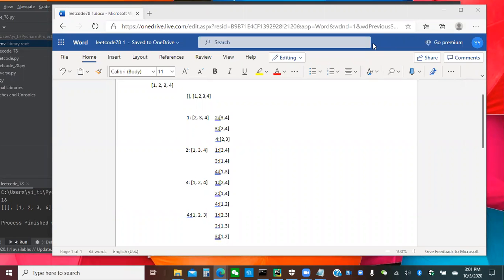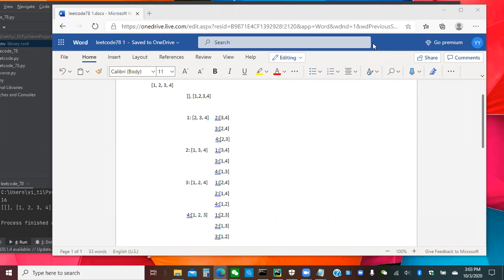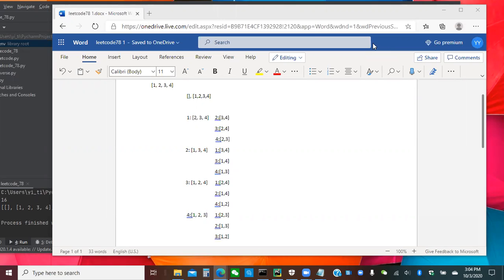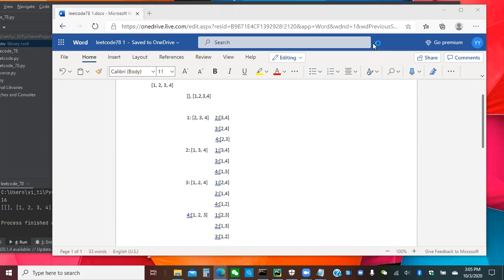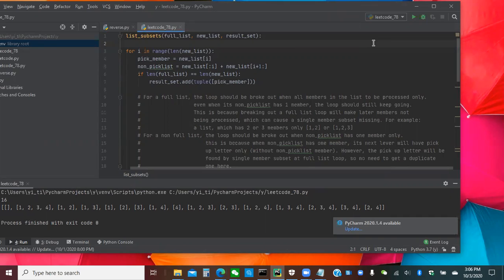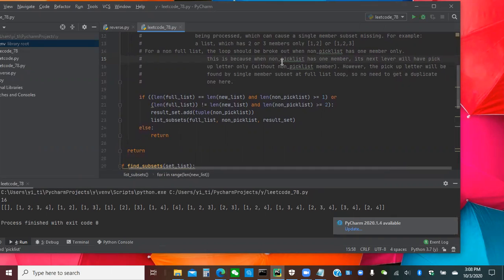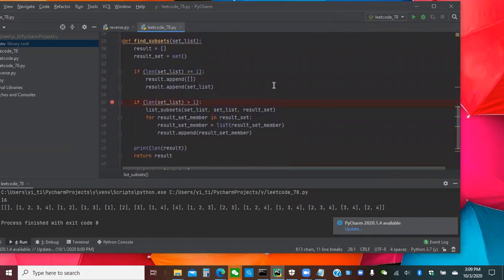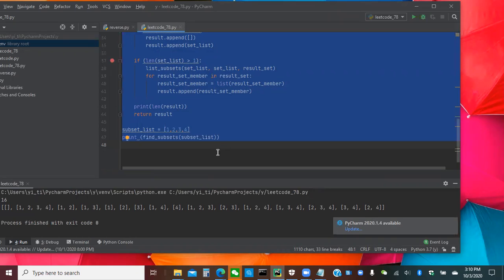Leetcode 78: Subsets (English) Recursion without backtracking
Leetcode 78: Subsets (English) Using the way recursion without backtracking
(1). What is leetcode 78.
(2). Manual way.
(3). Computer recursive way.
(4). How to do in code.
(5) Backtracking and non Backtracking way.